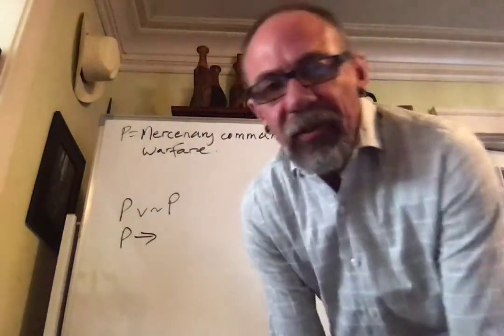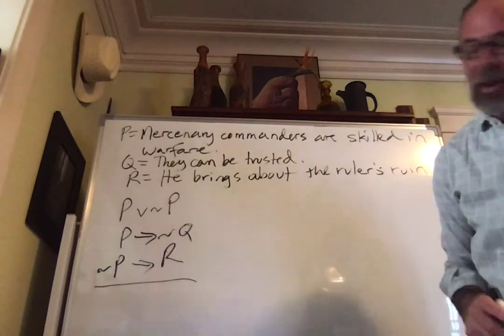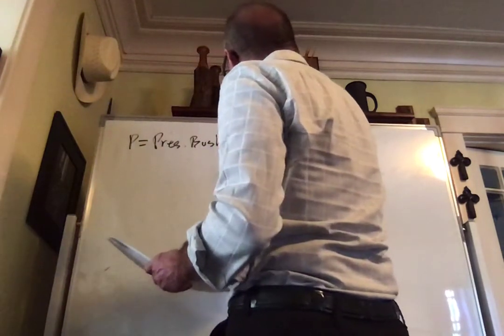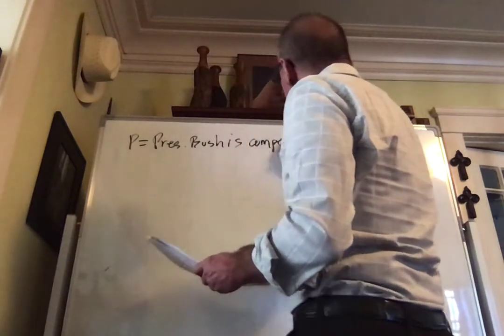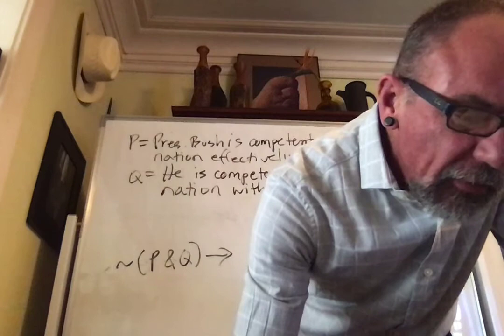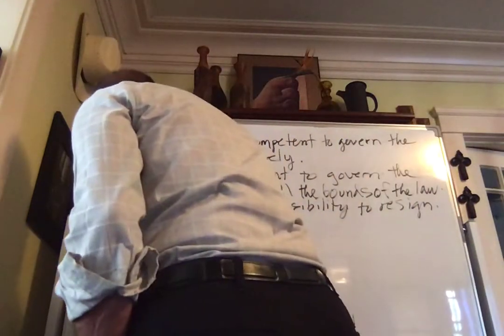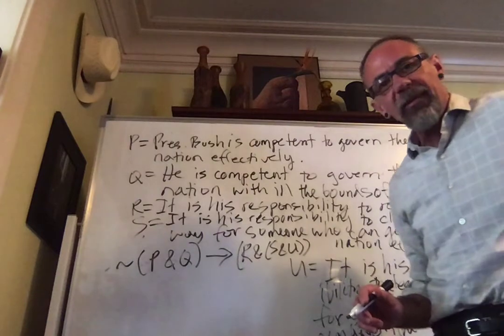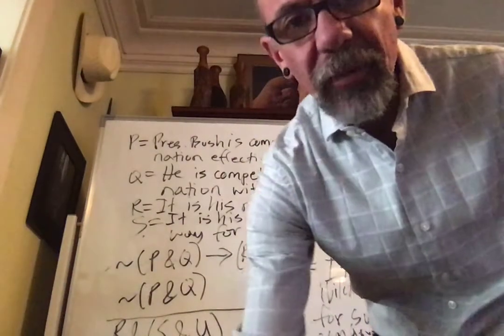Practice Problems Set 3-11, 2 of 2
This is the second and last video about adding unstated conclusions to commonly-used truth-functional arguments forms, using problems from 3-11 as illustrations.